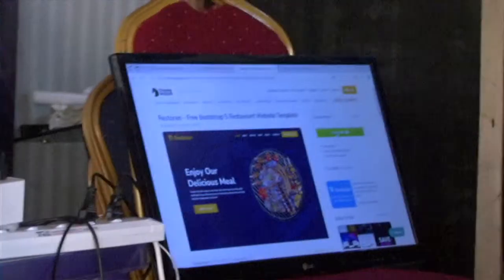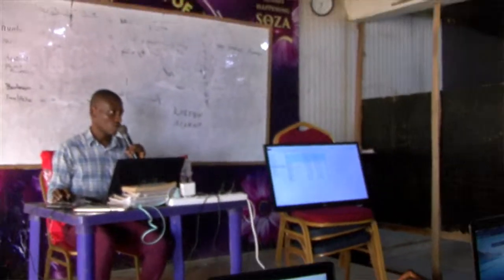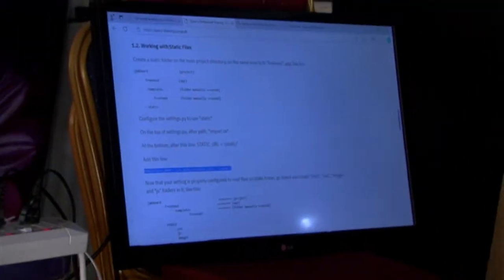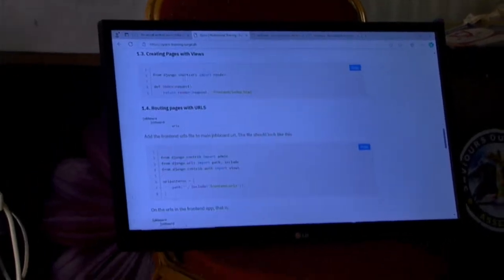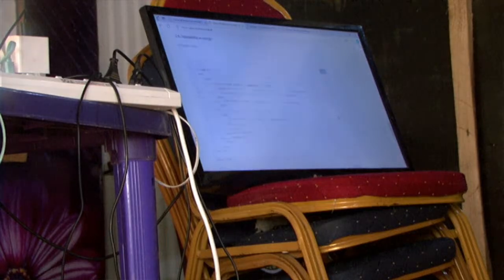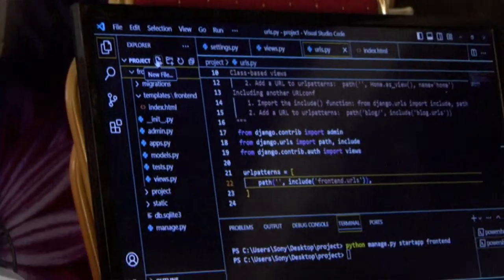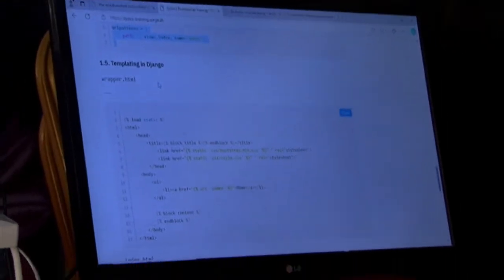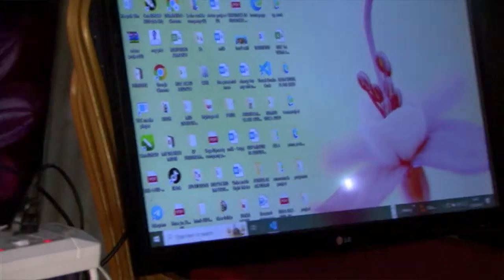ROZ ACADEMY PROGRAMMERS CLUB ON SESSION WITH ZYZICS CORDINATOR